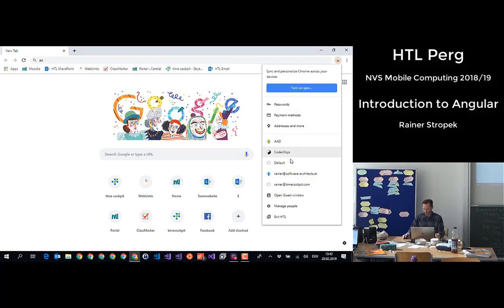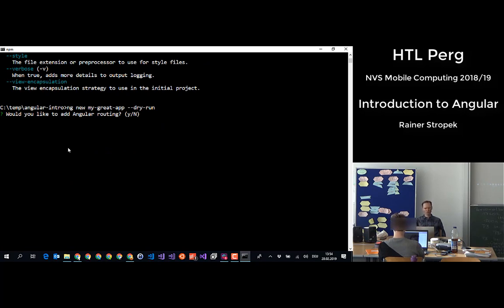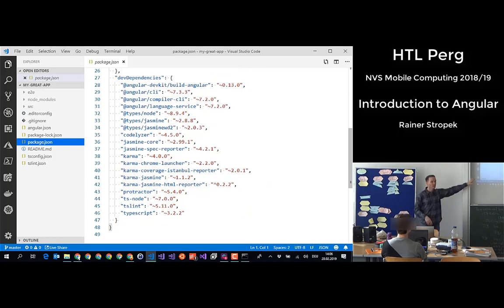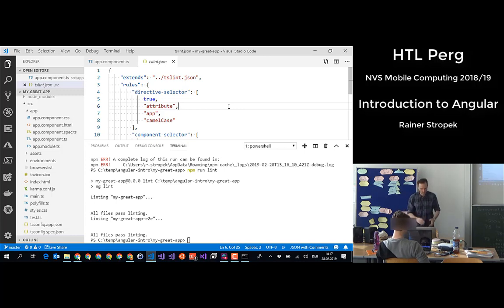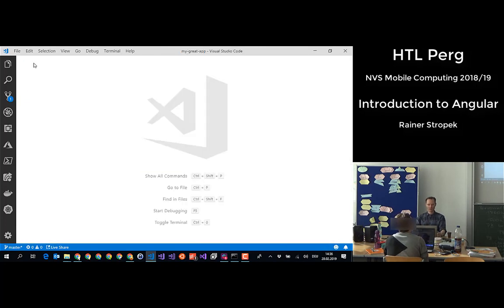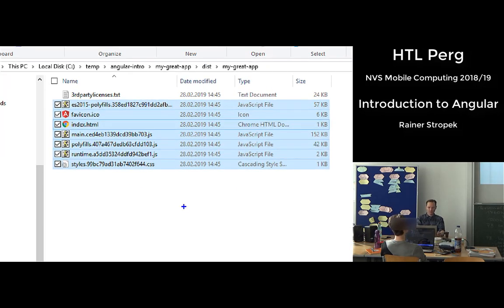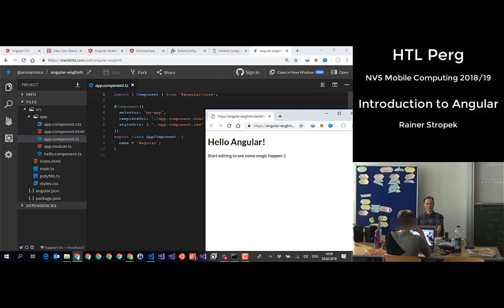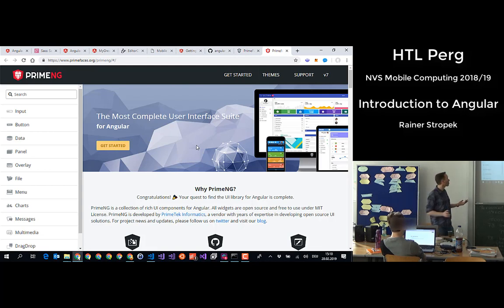HTL Perg - Angular Course Part 1 - Tooling (CLI), Project Structure